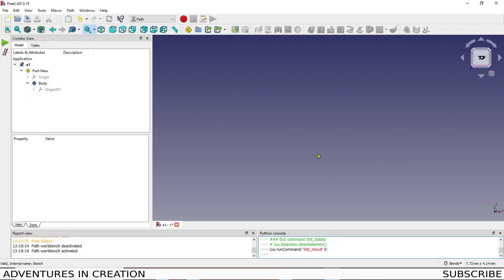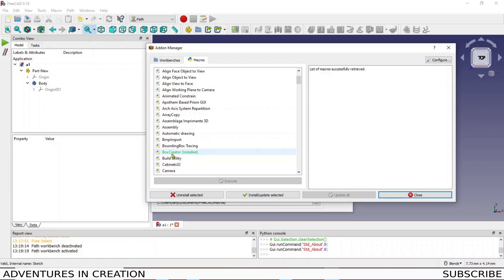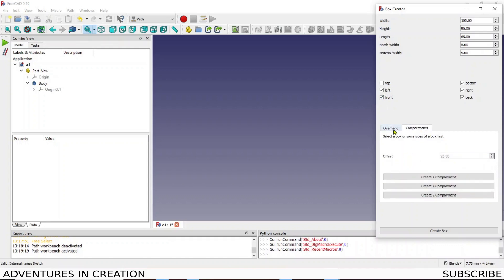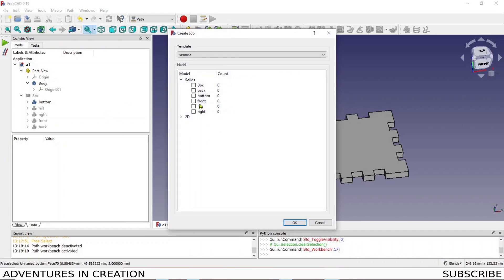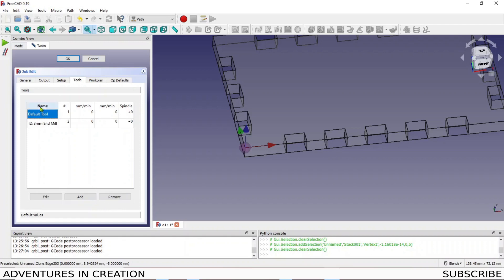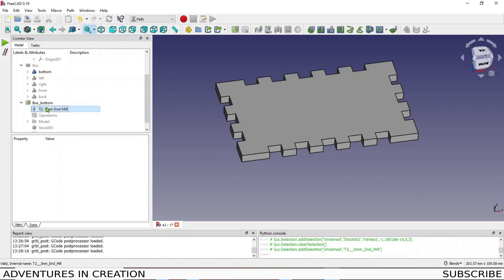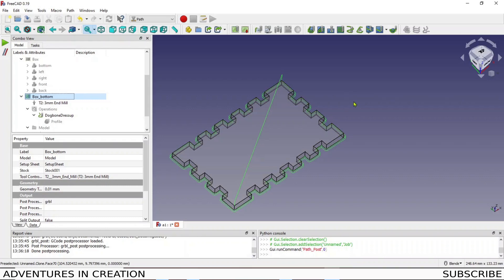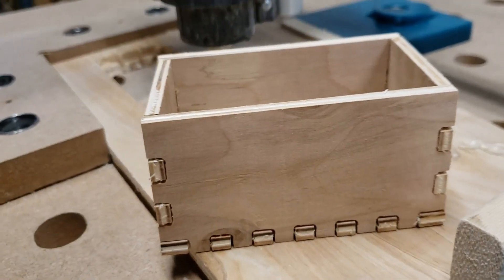Creating Finger Joint boxes in FreeCAD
In this video we use a Macro to create a finger joint box model then we use the path workbench to create the tool paths for CNC router.
Finally we make the box on the CNC router and complete the job.

NOTE:
Finger Joint Boxes in FreeCAD
The box creator macro is available here:

For the latest release of FreeCAD you may have to manually install pyside2uic for this to work see the forum here: